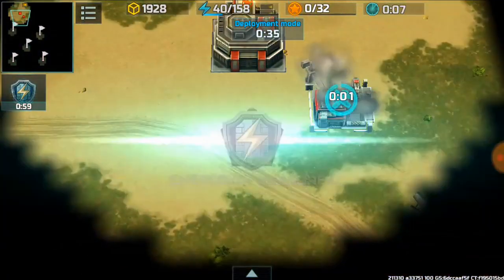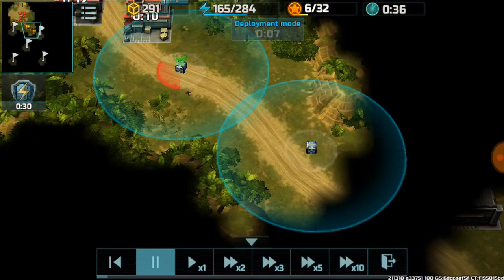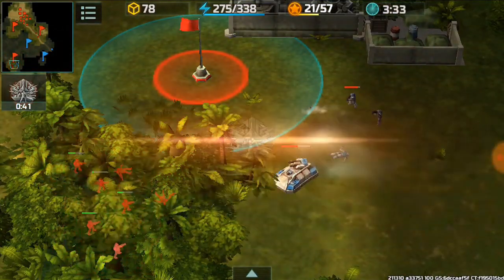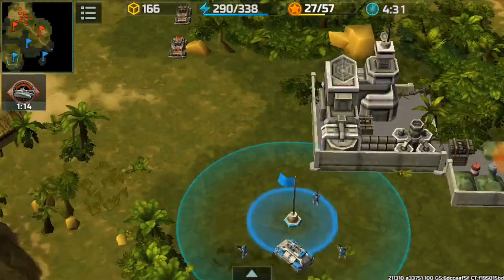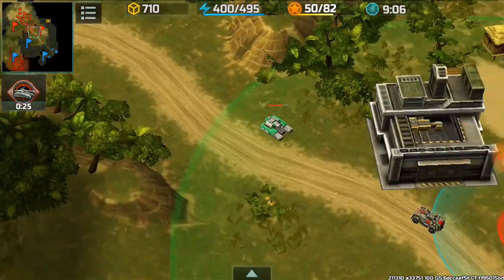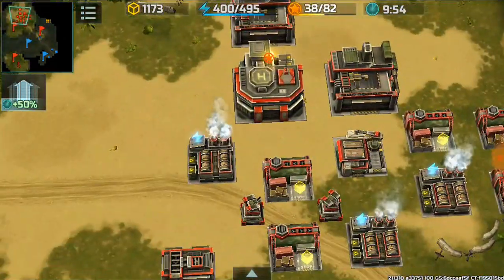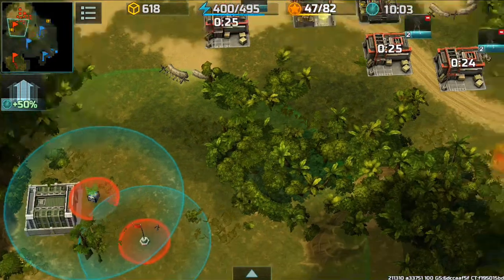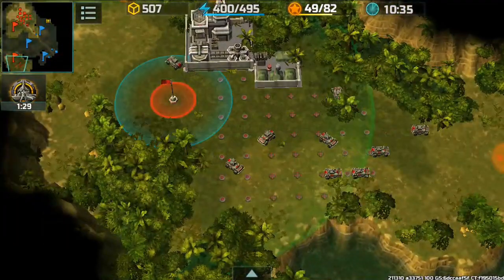Does vertex mean map control? (Art of War 3 - Tournament battle)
I forgot I had this video in my inventory!! Anyways, this is a late release of the previous tournament All by Chance. In this battle I will be going up against a guy who rushes for HQ3 tech, while I keep map control, sorry for uploading so lately, gotta enjoy the halloween festivities after all! Hope you guys enjoyed your halloween!